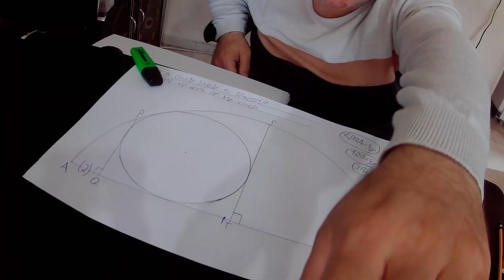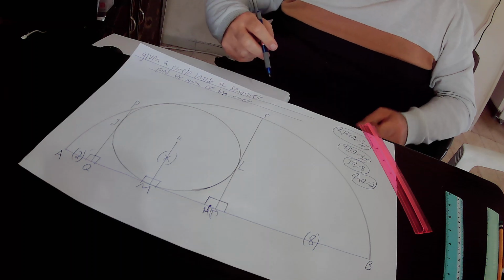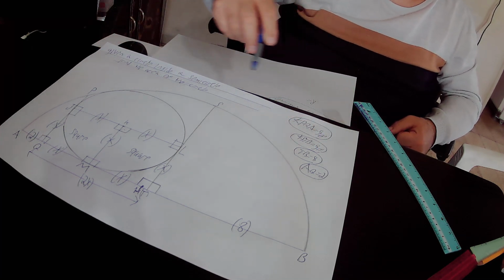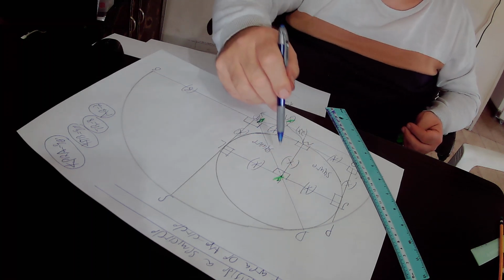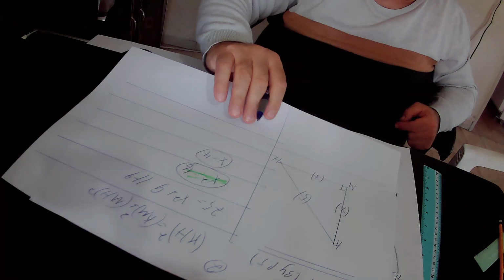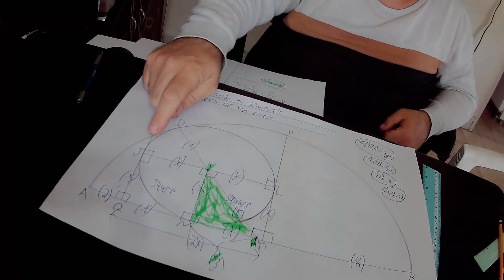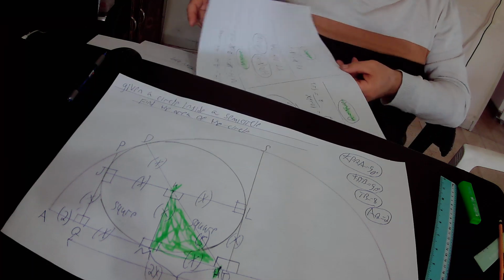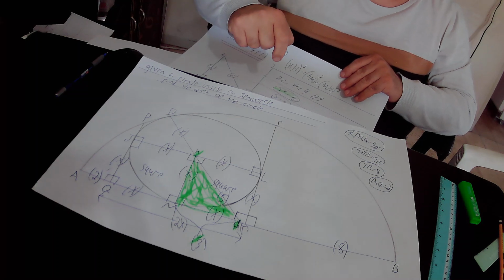Sweden Math Olympiad | Find the area of the circle inside a semicircle